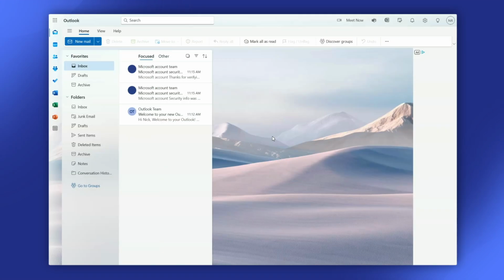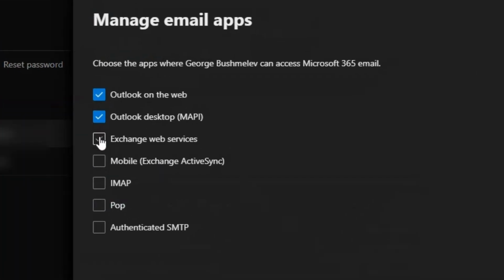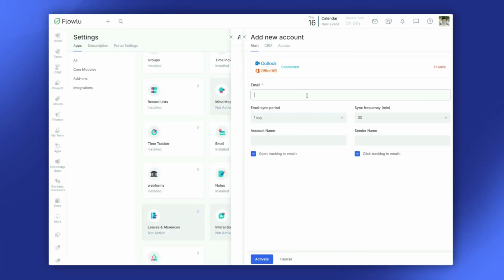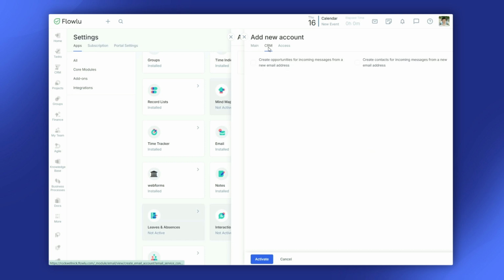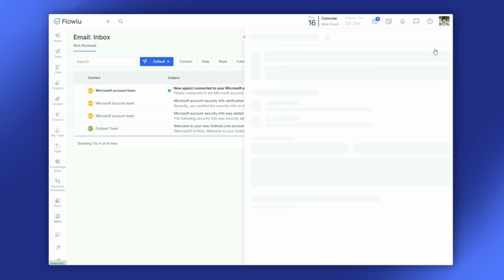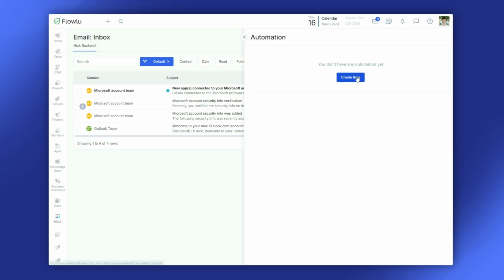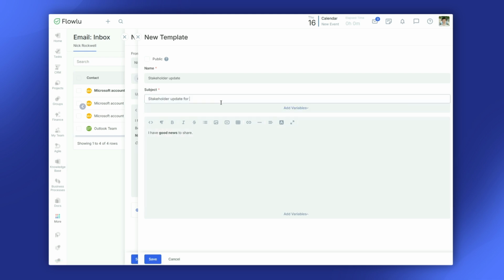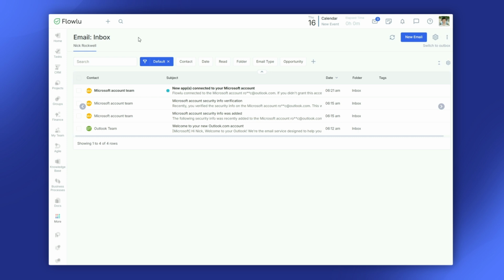How to Connect Outlook to Flowlu: A Step-by-Step Guide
Learn how to connect your personal and business Outlook email accounts to Flowlu in this easy-to-follow tutorial! 📧 Whether you're managing a personal account or a Microsoft 365 business email, we'll guide you through enabling IMAP, setting up your Flowlu email app, and configuring advanced features like email tracking, automation, and templates.

Flowlu makes team collaboration and email management seamless—stay organized and boost productivity in one powerful platform!

Chapters:
0:00 Introduction
0:14 Setting Up Personal Outlook Accounts
0:35 Setting Up Business Accounts
1:07 Installing & Accessing the Flowlu Email App
1:16 Connecting Your Outlook Account
2:20 CRM Settings
2:27 Permissions
2:46 Advanced Features: Email Tracking, Automation & Templates
4:40 Wrap-Up

✅ Want to try Flowlu? Sign up for a free 14-day trial at 🌟